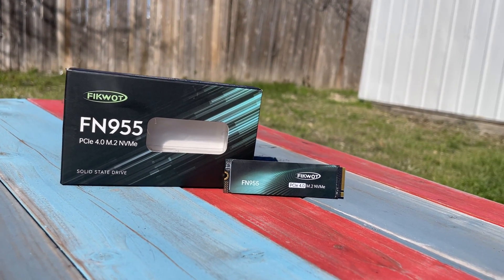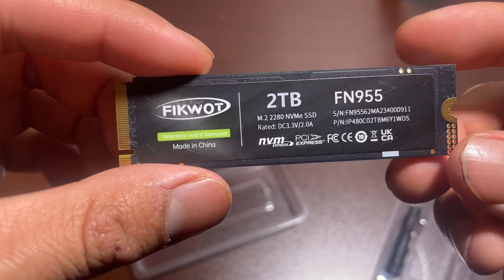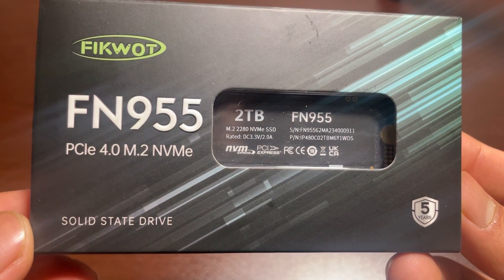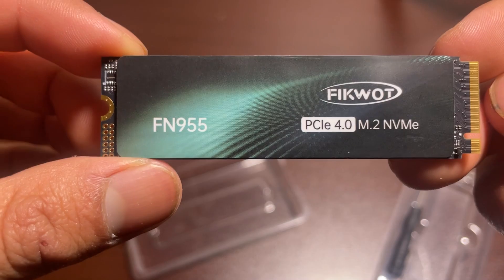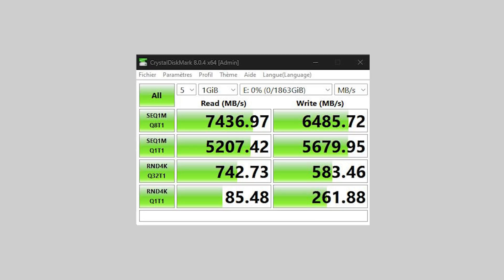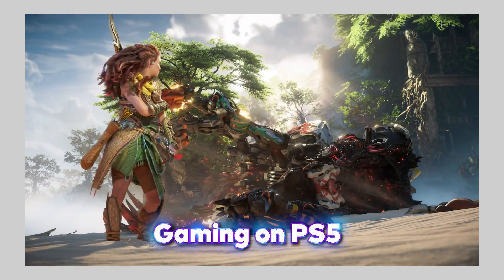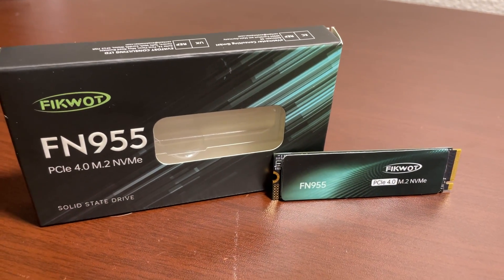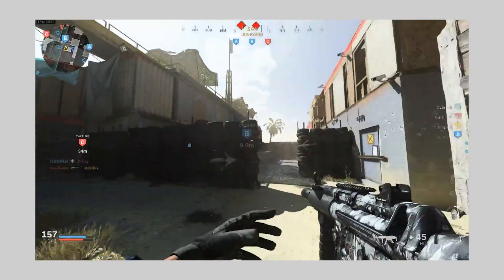Fikwot FN955 2TB SSD M.2 2280 PCIe Gen4 x4 NVMe 1.4 Internal Solid State Drive